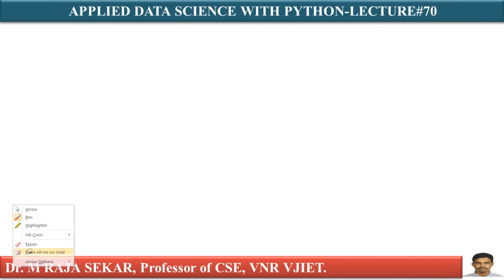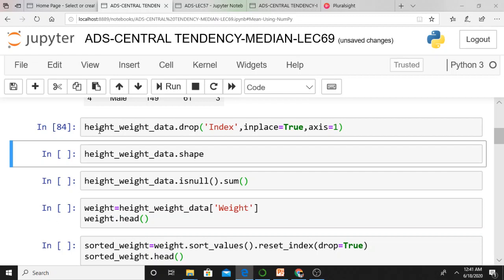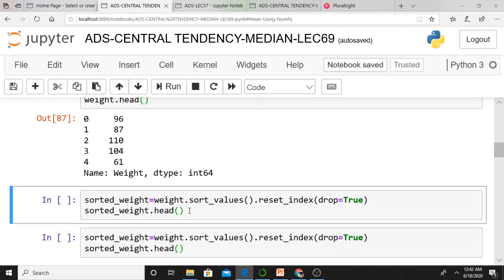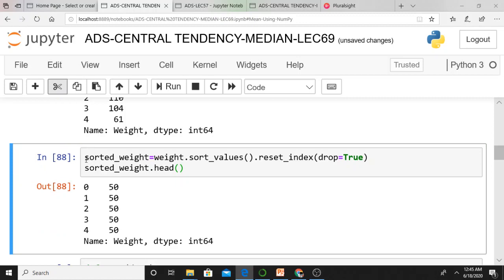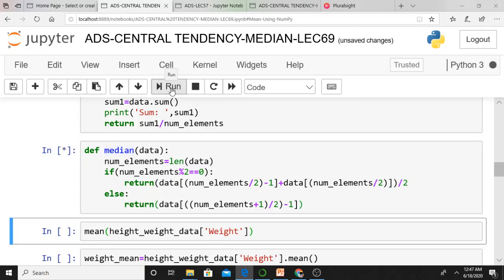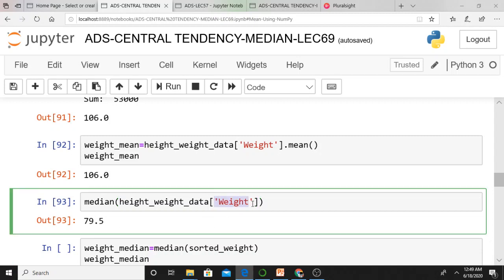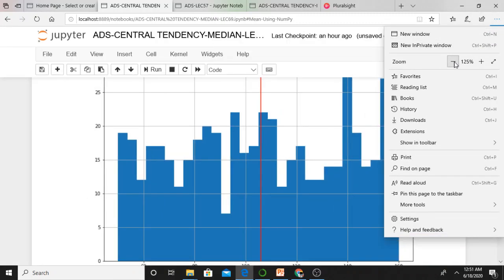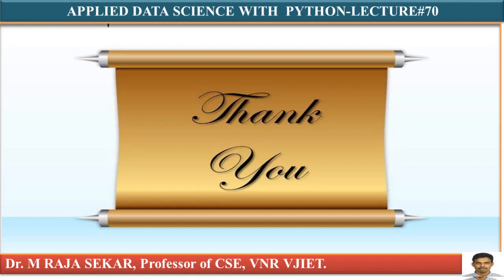Central Tendency Mean Median Dmo LEC70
Central Tendency Mean Median
Central Tendency Mean Median by Dr.M.RAJA SEKAR